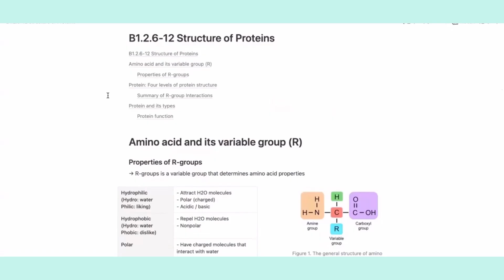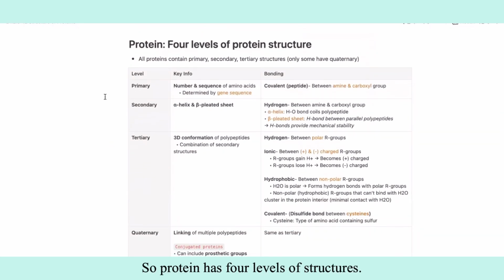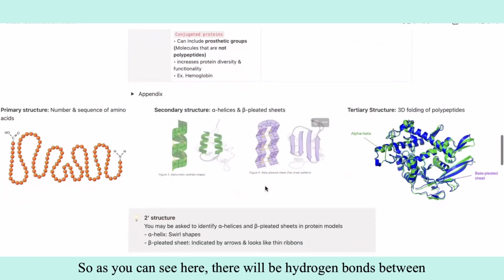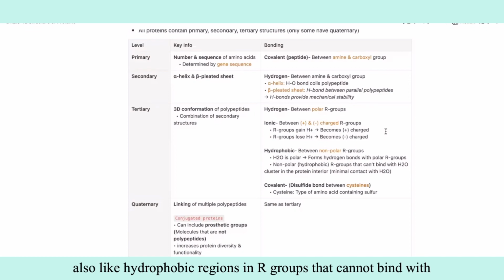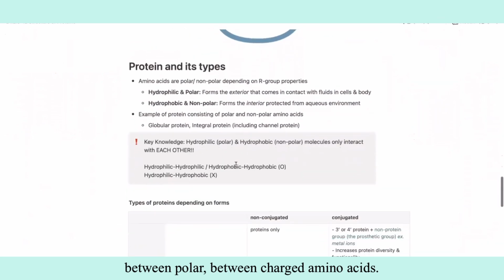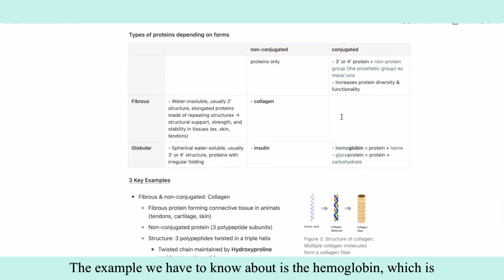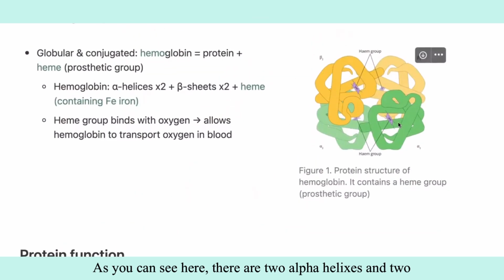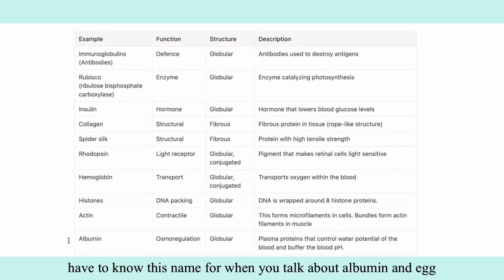[IB Biology] B1.2.6-12 Structure of Proteins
Based on the new 2024 IB Biology curriculum ✨

Your ultimate IB 45 grade saver is here.
For IB 45 genius, Jinnious Lab.